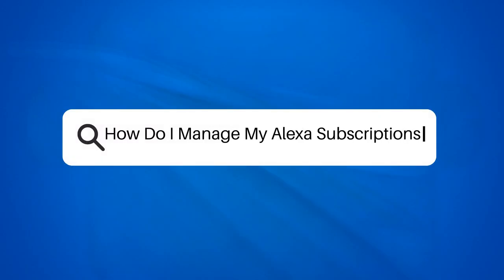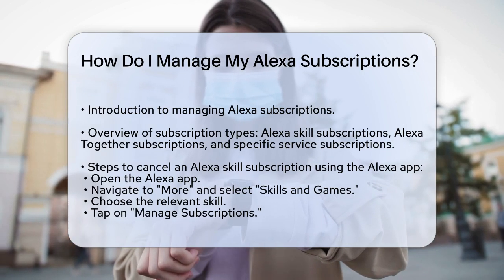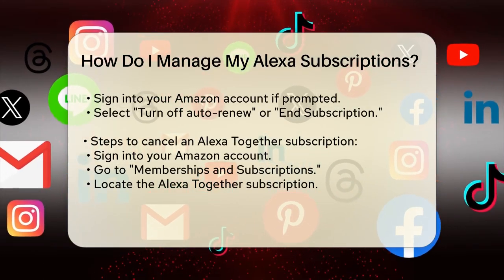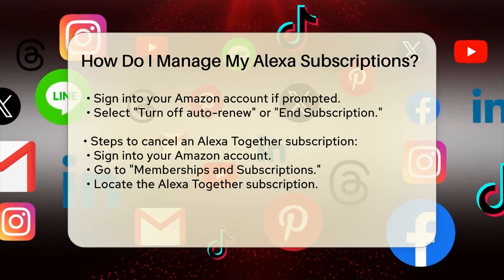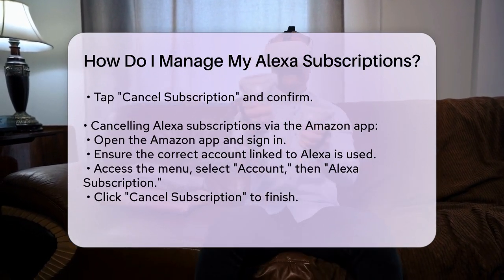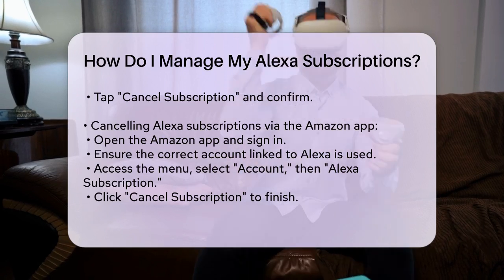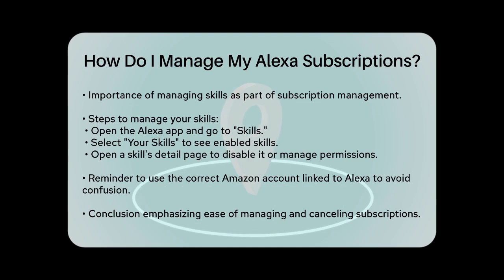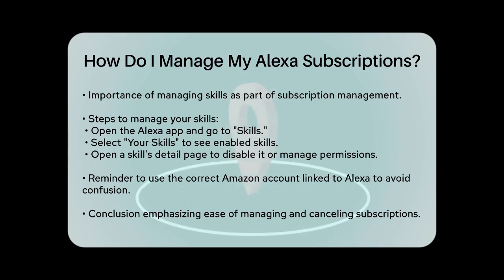How Do I Manage My Alexa Subscriptions? - Be App Savvy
How Do I Manage My Alexa Subscriptions? Managing your Alexa subscriptions can be a straightforward process if you know the right steps to follow. In this video, we’ll guide you through the various types of Alexa subscriptions available, including Alexa skill subscriptions and Alexa Together subscriptions. Understanding how to manage these subscriptions ensures you are only paying for the services you want to use.

We’ll provide a detailed walkthrough on how to cancel subscriptions directly through the Alexa app, the Amazon app, and your Amazon account. You’ll learn how to navigate the menus, find the subscriptions you wish to cancel, and confirm your cancellations effortlessly. Additionally, we’ll cover how to manage your Alexa skills, allowing you to disable skills, adjust permissions, and customize notifications according to your preferences.

This video is perfect for anyone looking to take control of their Alexa experience and streamline their subscription management. Whether you’re a long-time user or new to Alexa, our step-by-step instructions will make the process simple and effective.